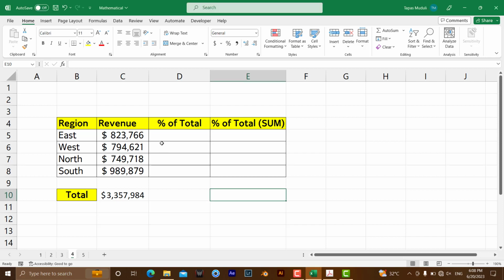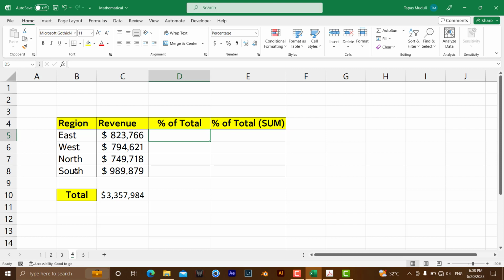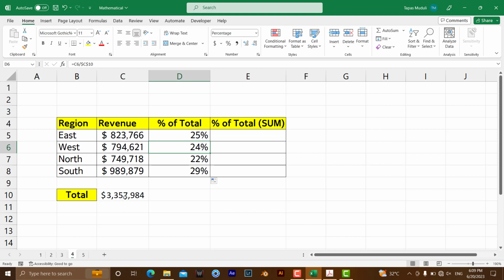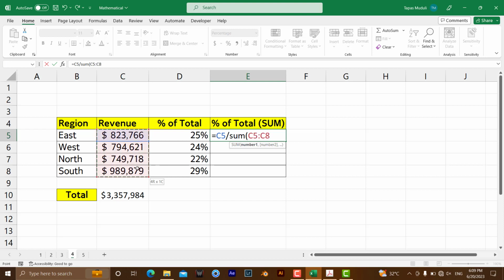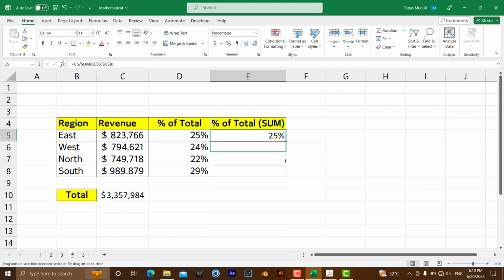Calculating percent distribution in Microsoft Excel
Welcome to our Excel tutorial on calculating percent distribution in Microsoft Excel! In this video, we will guide you through various methods to calculate percentages in Excel, including percentage increase and decrease. Whether you're a beginner or an experienced user, this tutorial will provide you with the knowledge and tools to perform accurate percentage calculations in Excel.

We will cover the percentage formula in Excel, demonstrate how to calculate percentage increase and decrease using simple formulas, and explore the Excel percentage calculation features. Additionally, we'll show you how to use the percentage calculation formula in Excel and even introduce you to a handy percentage calculator within Excel.

By the end of this tutorial, you'll have a solid understanding of calculating percentages in Microsoft Excel, enabling you to analyze data, track growth rates, and make informed decisions based on accurate percentage calculations. So, join us now and enhance your Excel skills with this comprehensive Excel tutorial on calculating percent distribution!